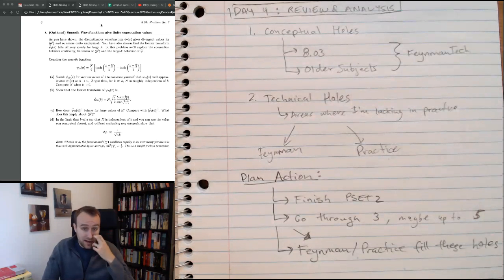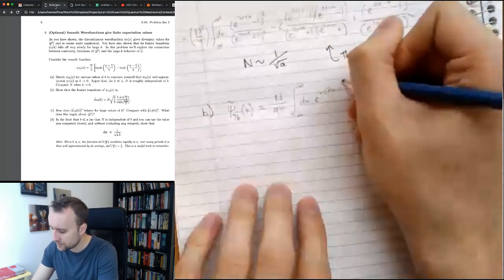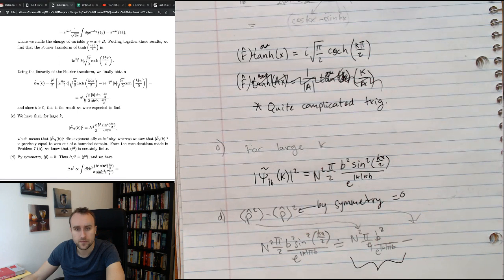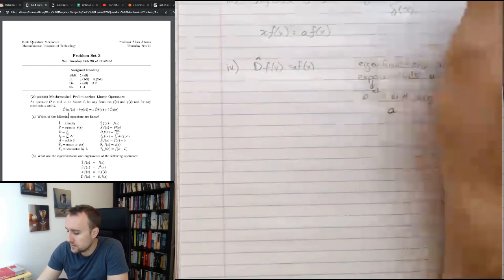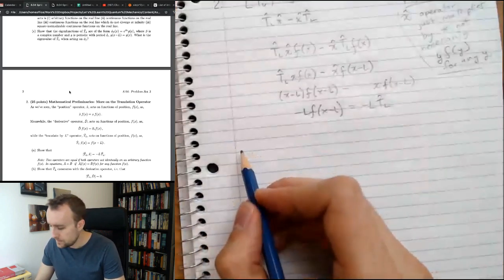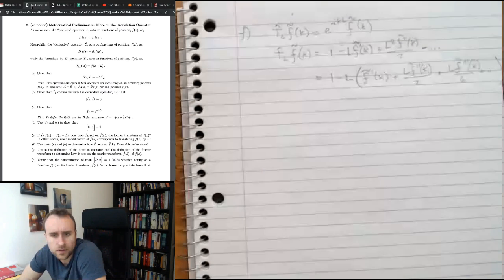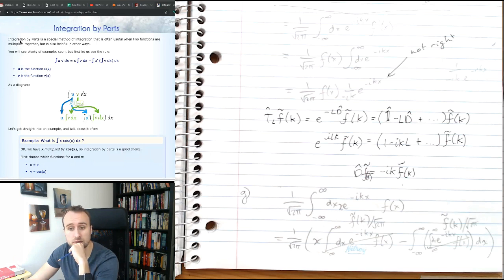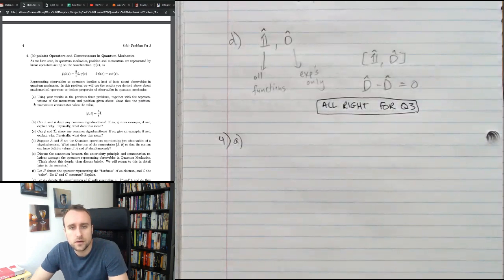Let's Learn Quantum Mechanics